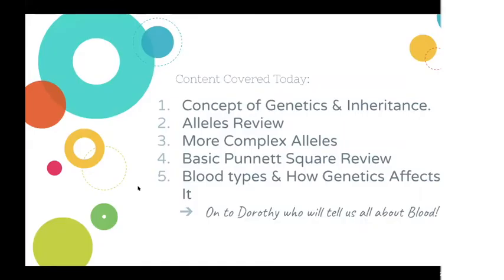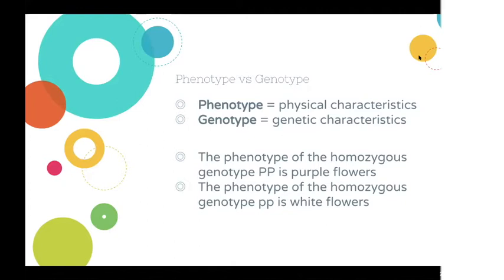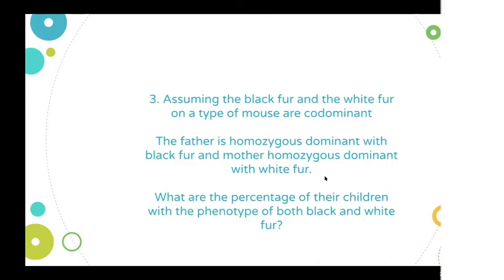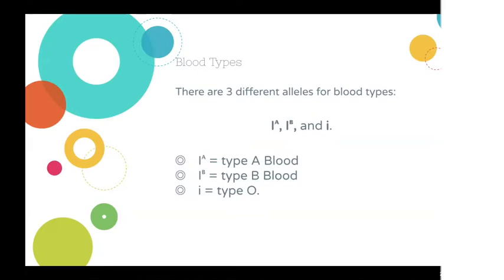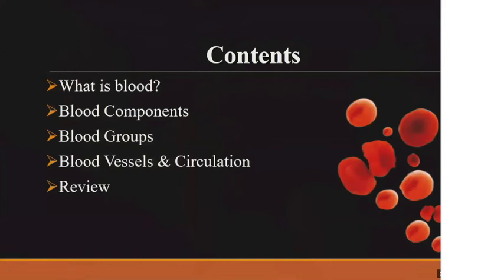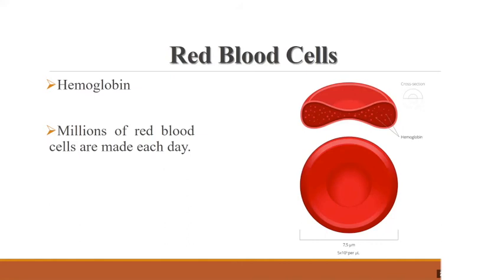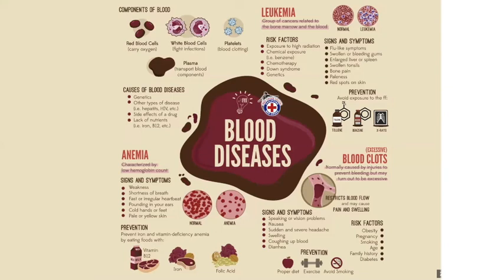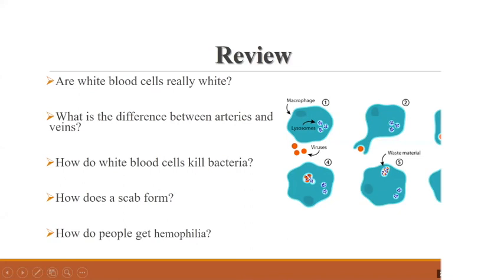In-Depth, Inheritance, and blood. (Hosted by Wendy Qiu, Andrea Zhou, and Dorothy Huang.)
Are you interested in heredity, or blood, or both? Well, if so, then this seminar is definitely for you. Experienced presenters Wendy and Andrea walk us through different Punnett Squares, showing the possibilities of offsprings. What’s so special about this seminar is that we have a guest speaker! Although only a fourth-grader, Dorothy knows a whole lot about blood-related subjects. Together, they'll answer all your burning questions regarding biology.

Timestamps:
0:01:23 Genetics and Inheritance
0:06:08 Alleles
0:13:07 Complex Alleles
0:17:24 Punnett square Review
0:22:46 Blood types & Genetic Affects
0:32:30 Dorothy: Blood introduction
0:33:24 What is blood?
0:34:57 Blood Components
0:40:03 Blood Groups
0:43:08 Blood Vessels& Circulation
0:51:35 Review